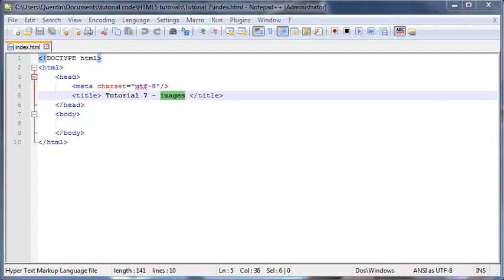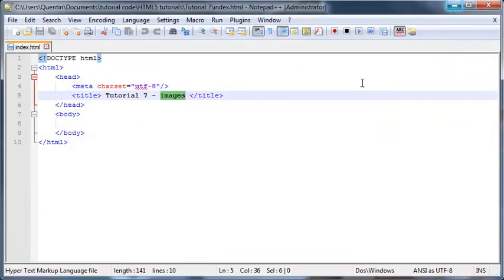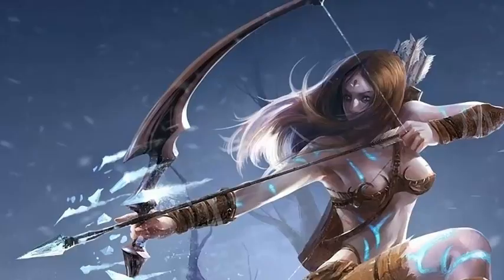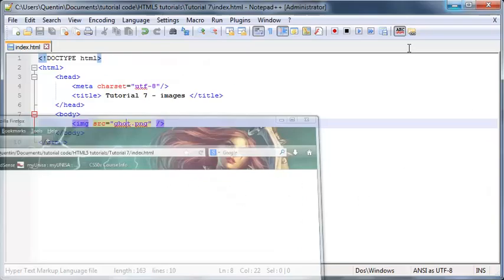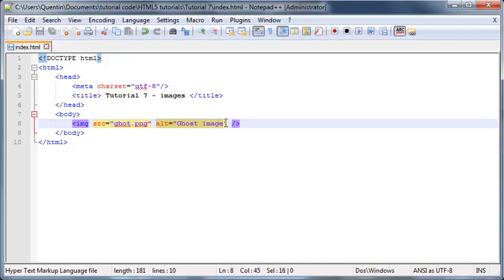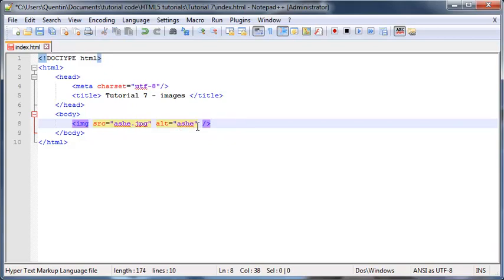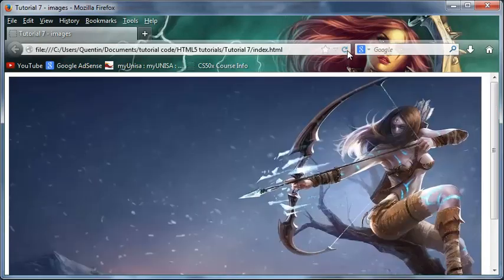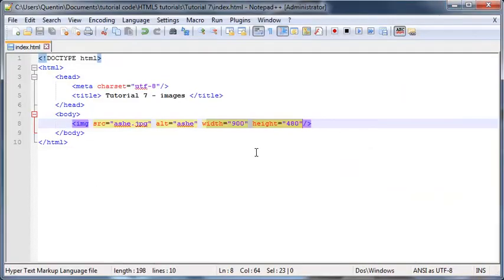HTML5 and CSS3 beginners tutorial 7 - images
In this tutorial I show you how to use the image or img tag to put images on your web page. We also talk more about attributes.